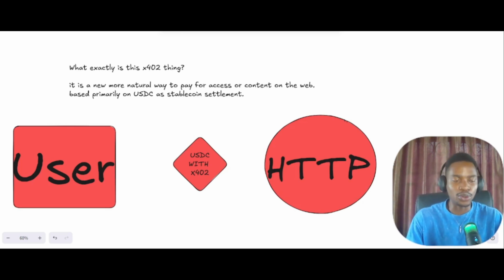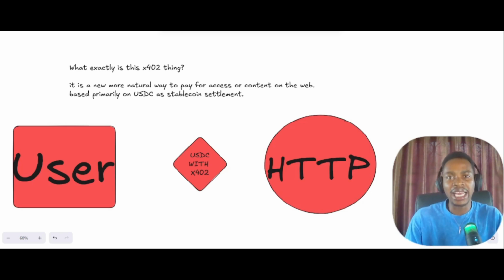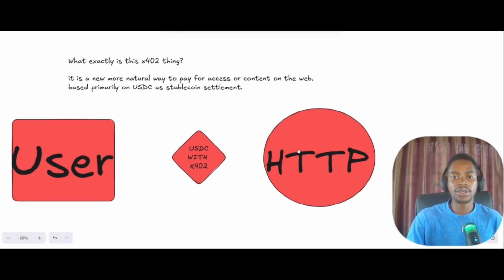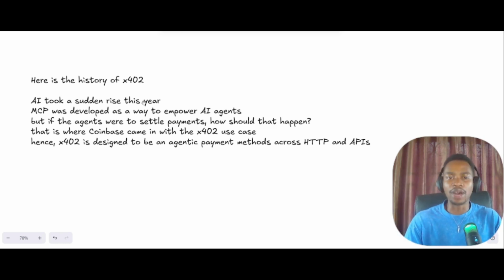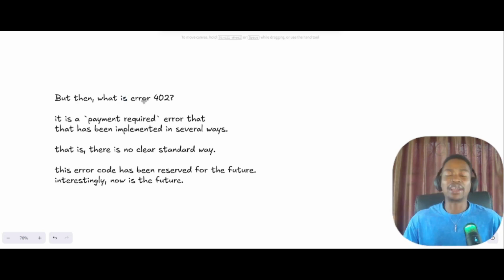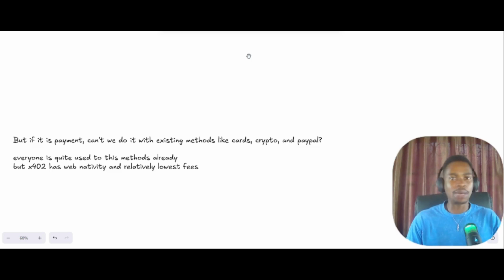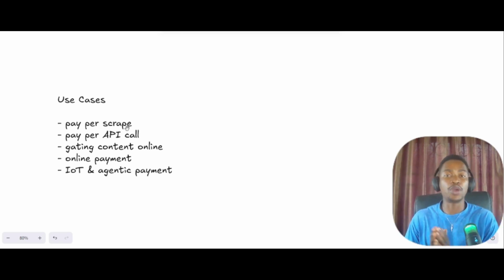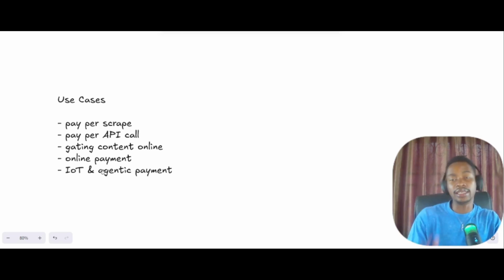Really, What's x402? Watch this to Find Out!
this video gives a granular explanation of what x402 payment protocol is all about.

timestamp:

0:00 intro
0:57 what is x402?
3:22 history
4:27 the reserved error code
5:39 its uniqueness
7:01 use cases
9:24 outro